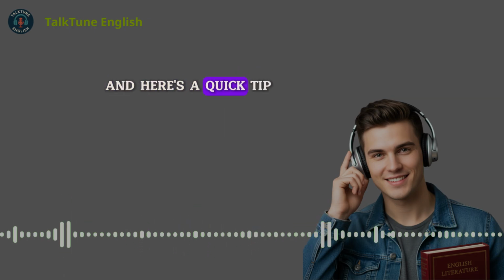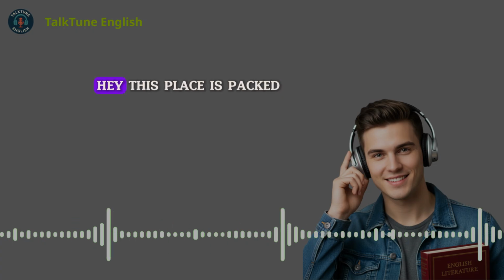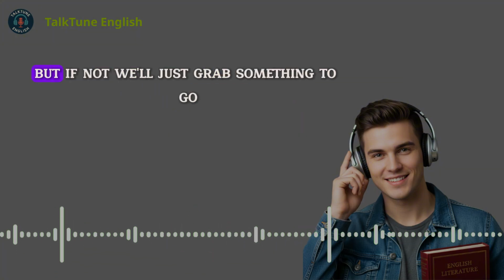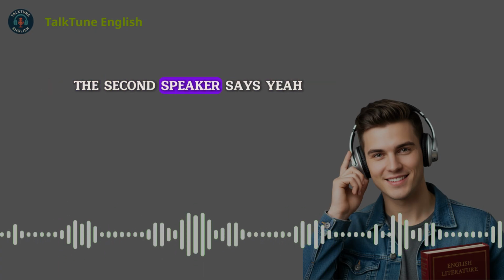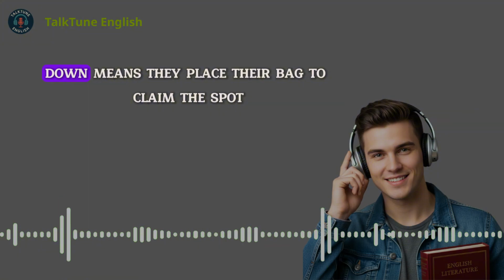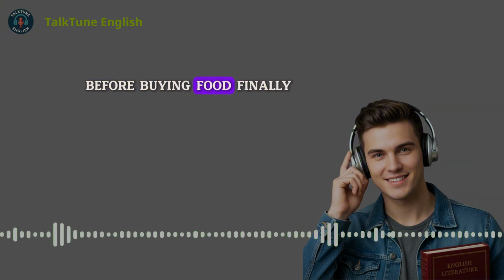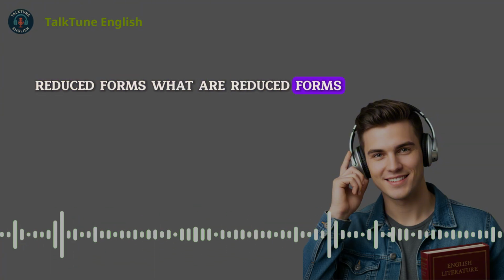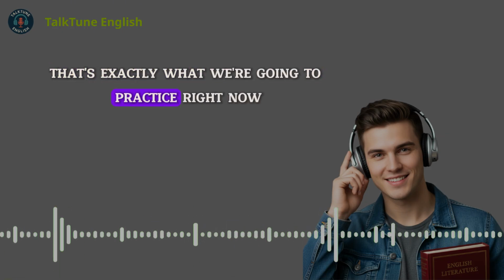English Listening Challenge Fast Conversations You Must Try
Welcome to TalkTune English! In this video, Jason takes you through a powerful English Listening Challenge designed to train your ears for fast conversations and real-life English.

If you’ve ever struggled to understand native speakers when they talk quickly, this practice is for you. You’ll listen to different short conversations at natural speed, with slang, reductions, accents, fillers, and background noise—just like in real life.

By the end of this challenge, you will:

Improve your listening comprehension.

Get used to fast, natural English conversations.

Train your ears to catch common reductions and slang.

Build confidence to understand native speakers anywhere.

This video is perfect for learners in countries like India, Vietnam, Brazil, Indonesia, Mexico, and around the world who want to practice real English listening and finally understand fast talk.

Stay focused, try the exercises, and don’t worry if you miss some words. The goal is to catch the main idea and train your listening muscles step by step.

Make sure to watch until the end—you’ll face the ultimate listening challenge that combines speed, slang, and group talk!

Keep practicing, keep listening, and remember—you can do this!